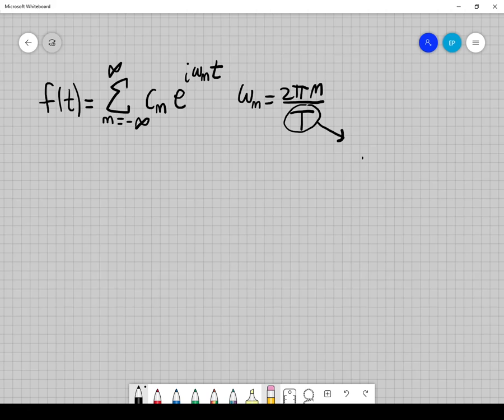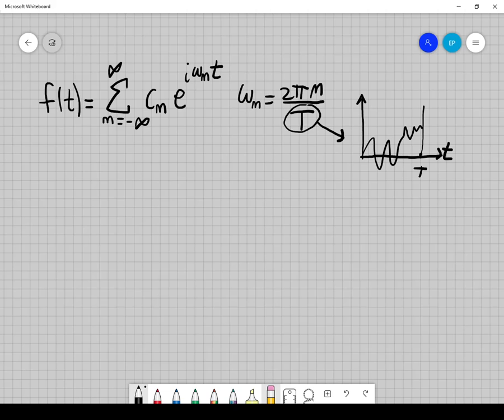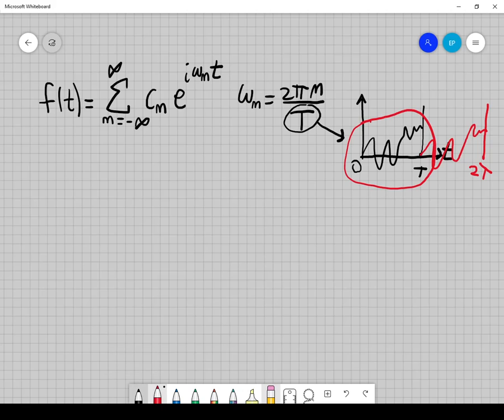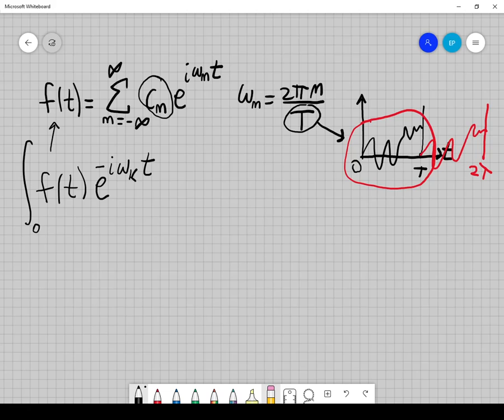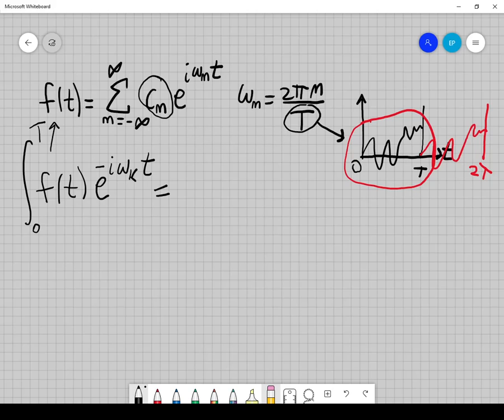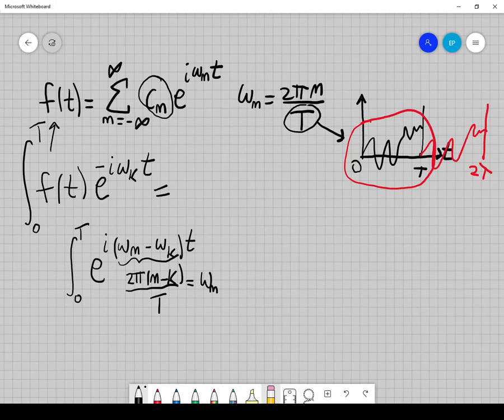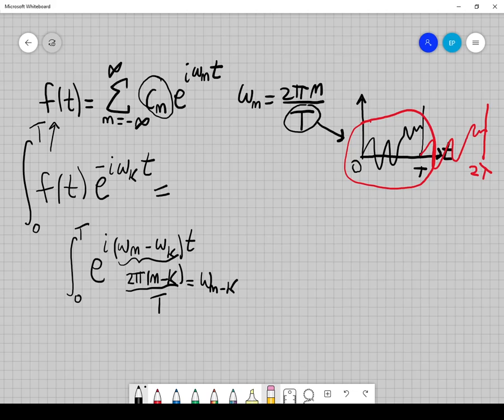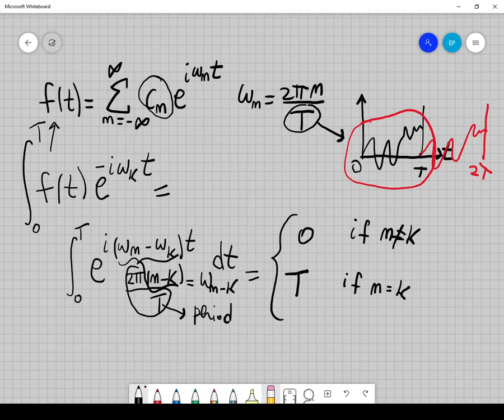Some mathematical considerations on the Fourier Series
This video is an excerpt of a course on Partial Differential Equations